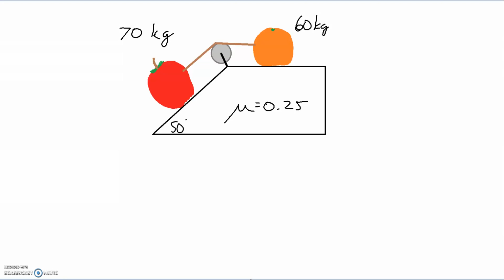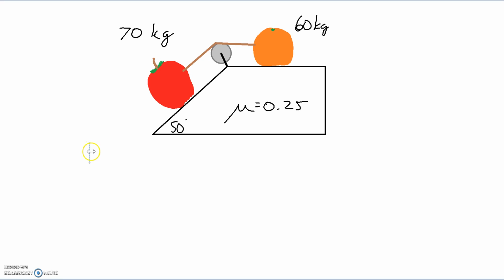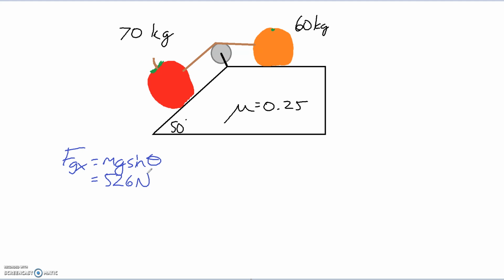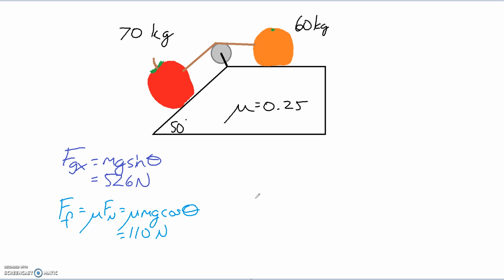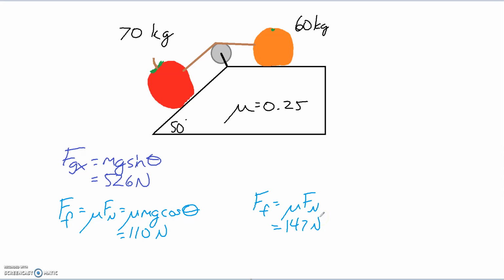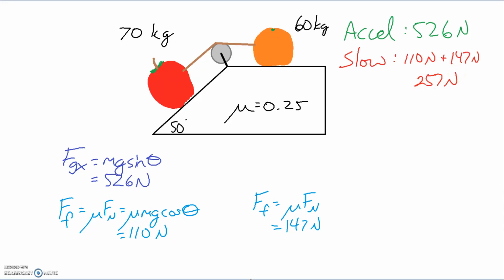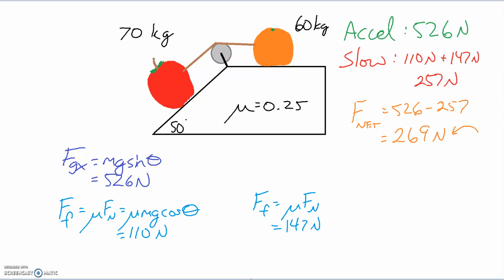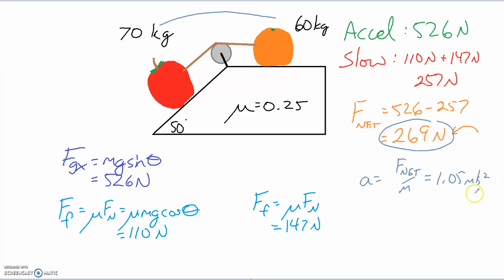05 Dynamics Example 1